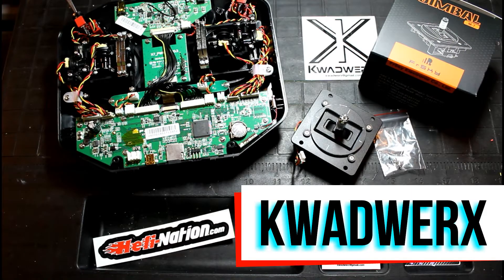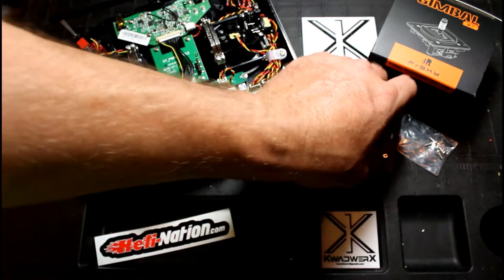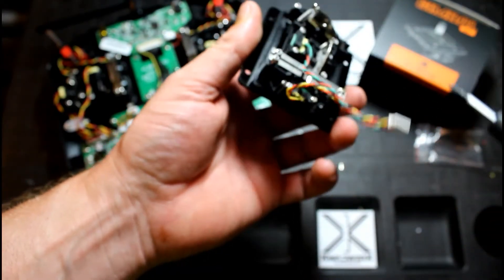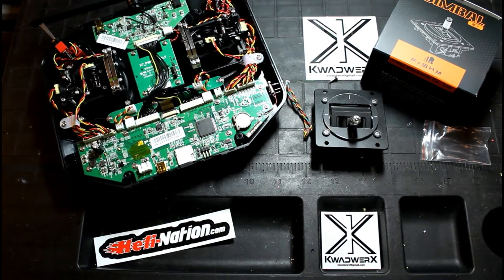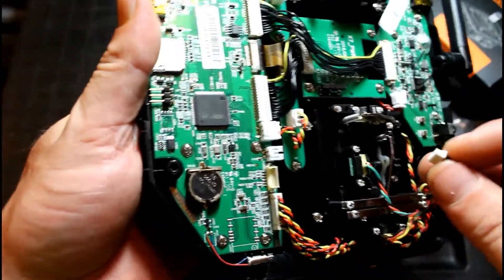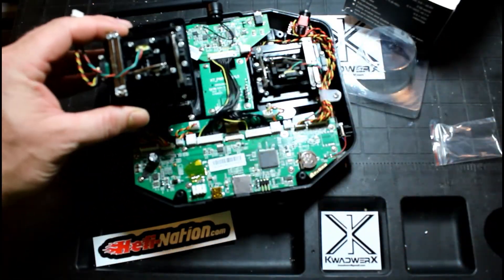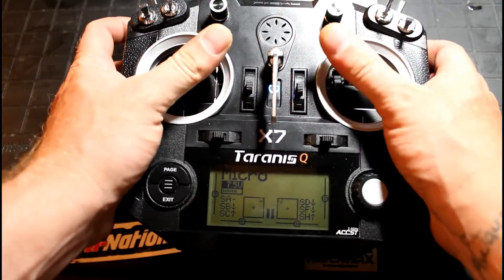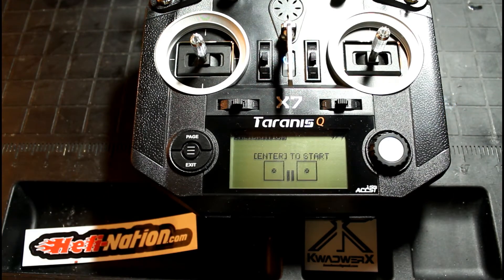Taranis QX7 M7 Hall Sensor gimbal install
A quick how to.